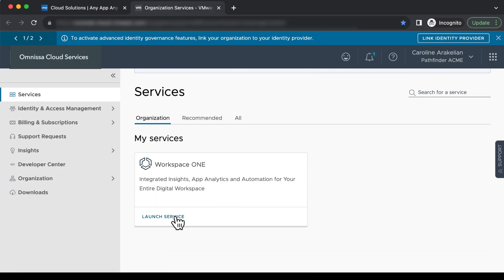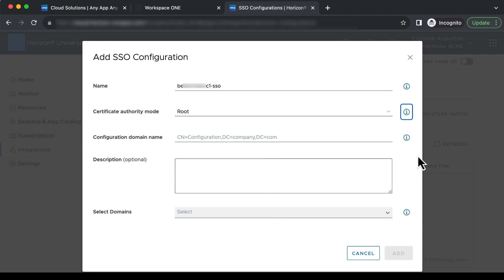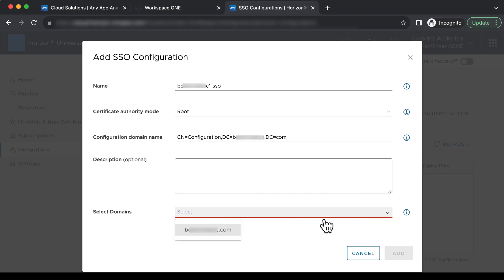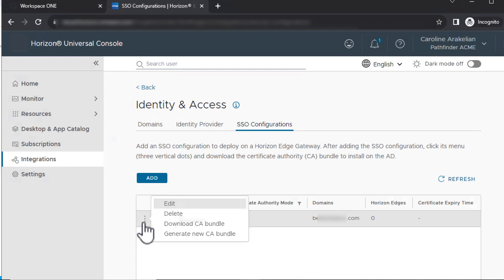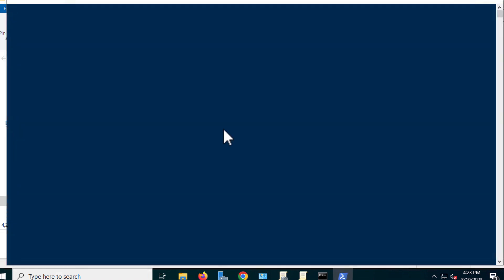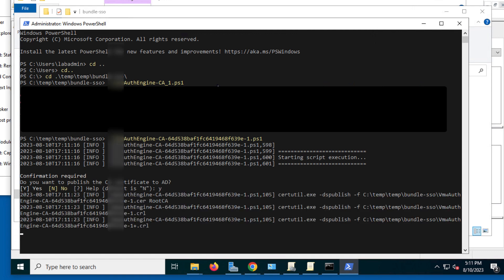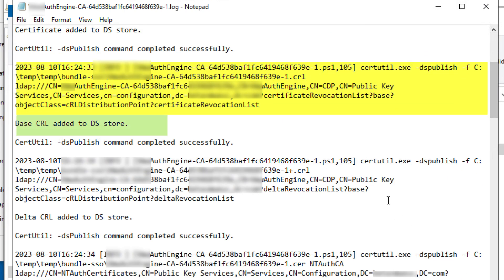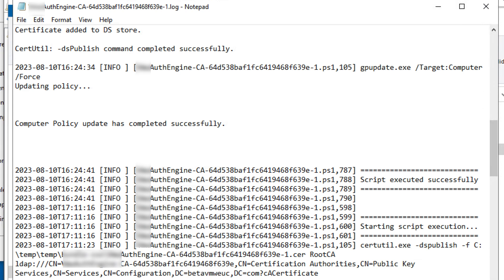Creating a Single Sign-On Configuration in Horizon Cloud – Next-Gen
With single sign-on, users log in to Horizon Cloud – next-gen once, and then they can access their virtual desktops and apps without having to log in again. This video shows how to configure a certificate authority to issue short-lived certificates for authentication.